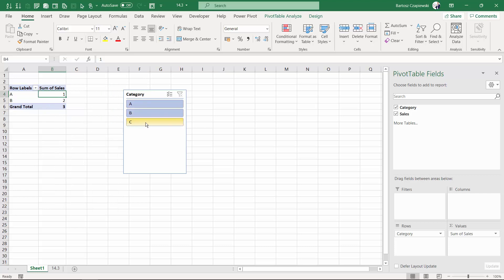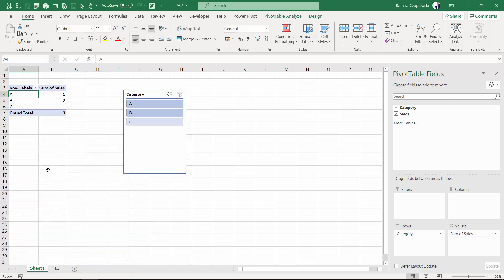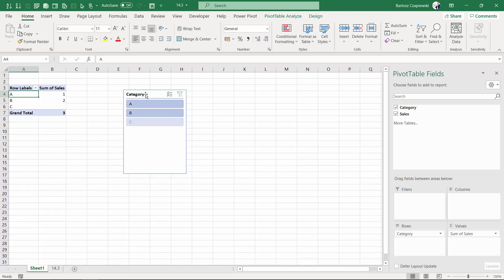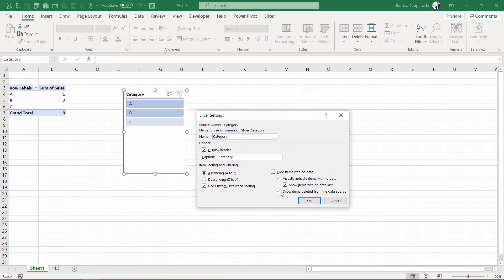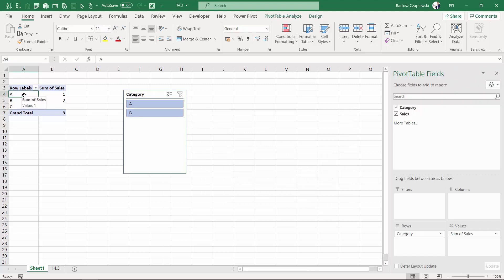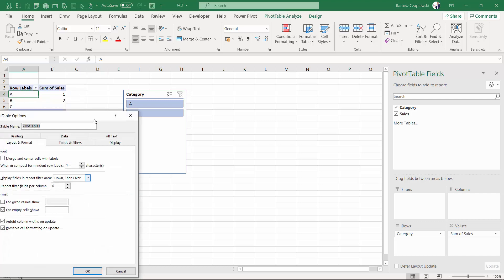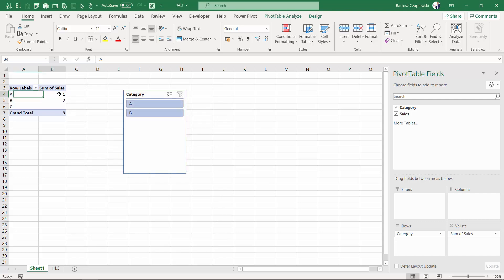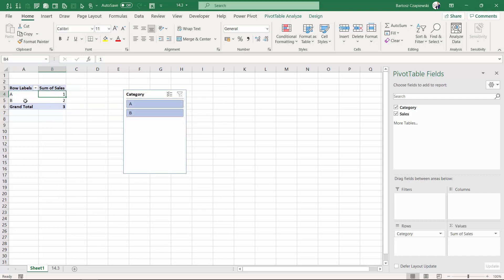14.3. How to hide items removed from a data source? | Excel pivot tables COURSE